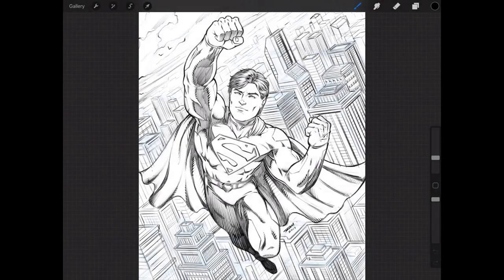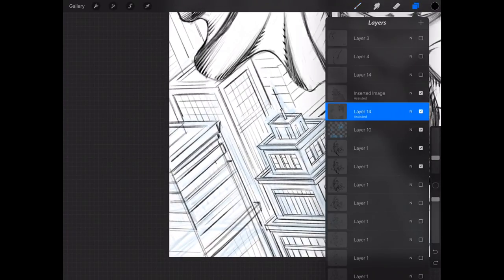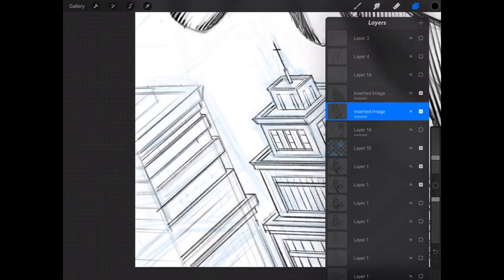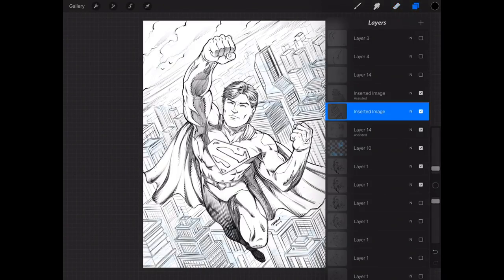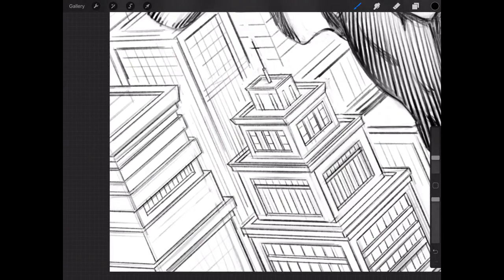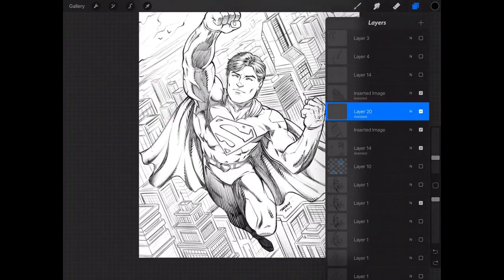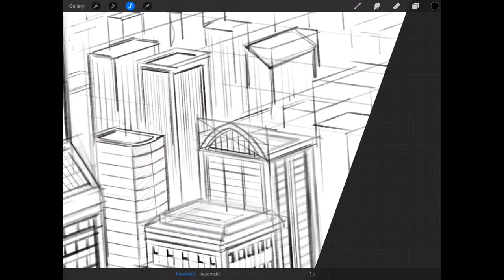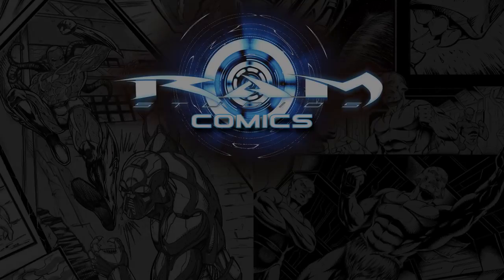How to Draw in Perspective with Procreate - Tutorial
In this video I show you how to use the perspective tools within Procreate when drawing with the iPad Pro and Apple Pencil. In this example I am drawing a 2 Point Perspective for the background.

You will learn how to set up the perspective guides and use them with the layers to add in your details. This is one of the greatest perspective tools that I have found in the various digital art programs that I use. I use it for almost all of my drawing process now.

You can get more of my video art lessons here on my Gumroad -

Or you can view my classes here on my Skillshare -